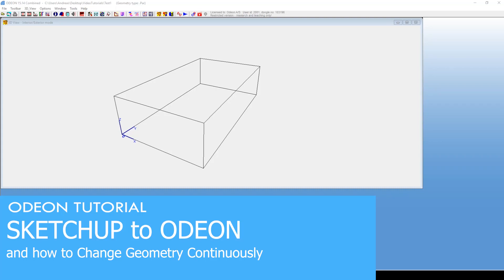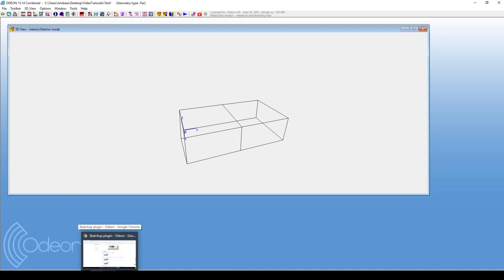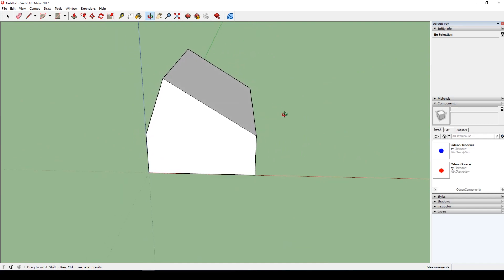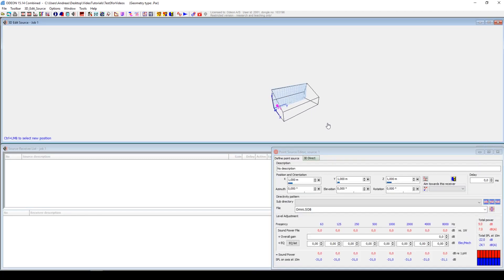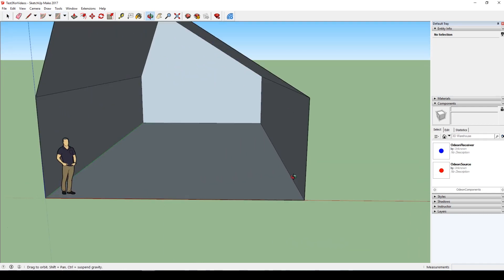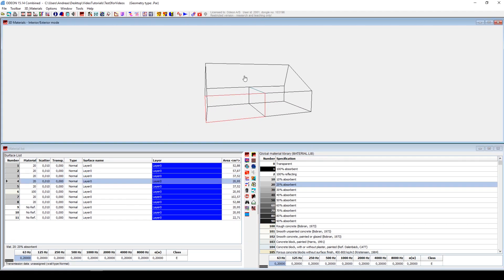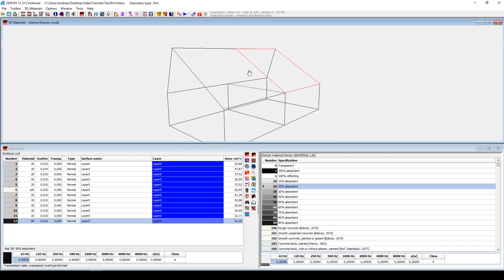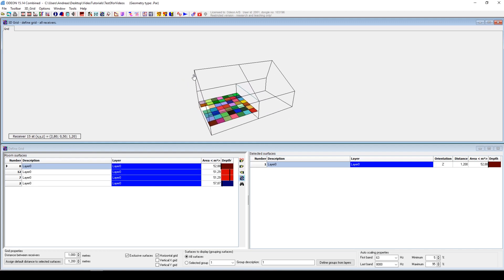Use Sketchup simultaneously with ODEON Room Acoustics Software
Continuously update your ODEON model from SketchUp. ***Press 'C' for subtitles. Para Español, active subtítulos y vaya a los ajustes.***

ODEON's free plug-in, SU2ODEON, not only allows to export Sketchup models into ODEON, but even use both programs simultaneously and easily update changes! This makes it easier than ever to change the geometry while working with the acoustic simulations in ODEON.

0:00 Intro
0:35 Geometry update example
1:51 Downloading the SU2Odeon plug-in
2:23 Defining a geometry in SketchUp
3:21 Exporting geometry to ODEON
3:55 Adding materials, sources, receivers
5:25 Adding a surface in SketchUp
6:38 Configuring new surfaces
7:31 Splitting a surface from SketchUp
9:25 Sources and receivers in the new geometry